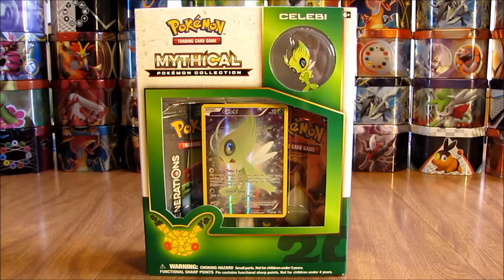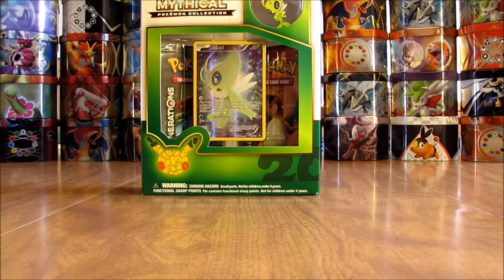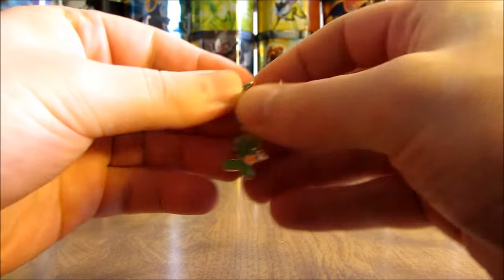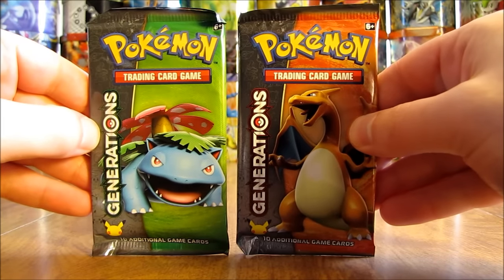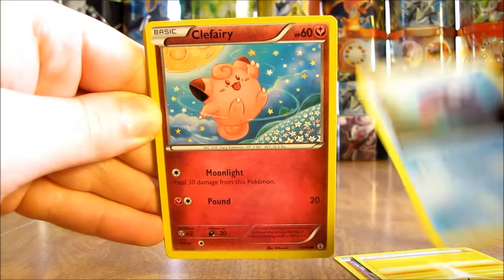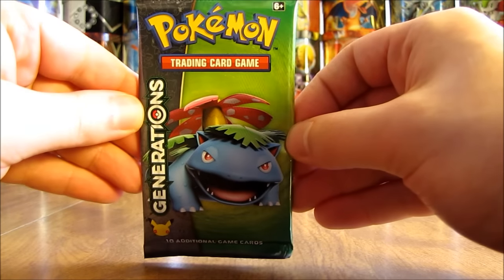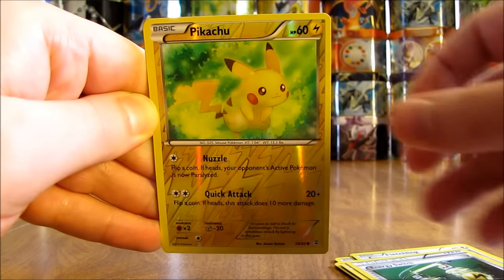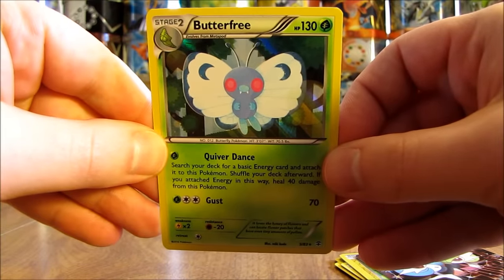Celebi Mythical Pokemon Collection Opening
A Pokemon TCG Celebi Mythical Collection Box is opened in this video.  This box includes 2 Generations booster packs, a Celebi Full Art Black Star Promo card, a Celebi pin, and an online TCG code card.